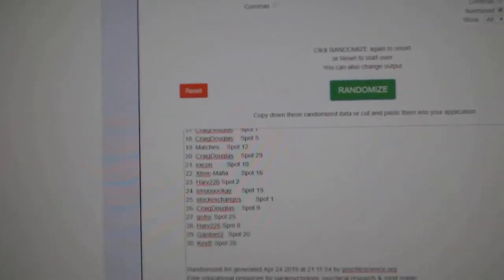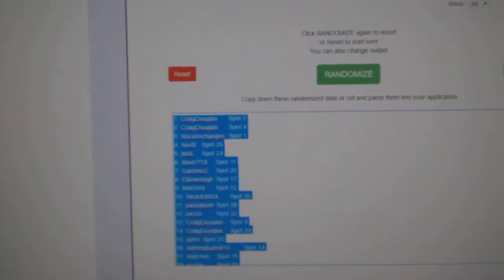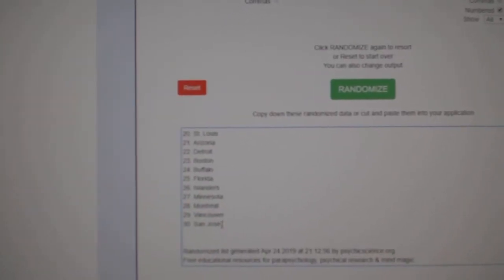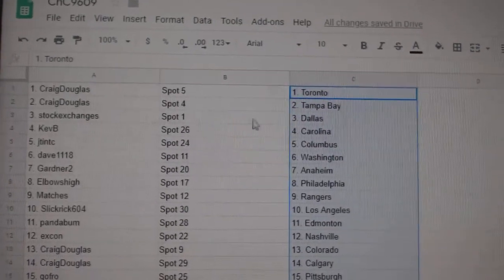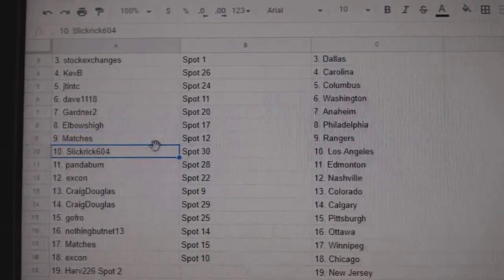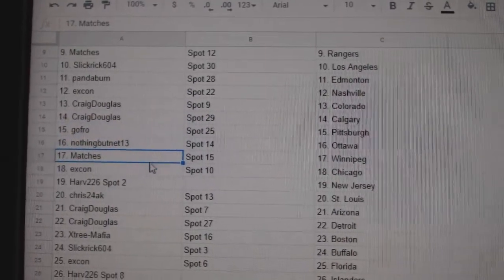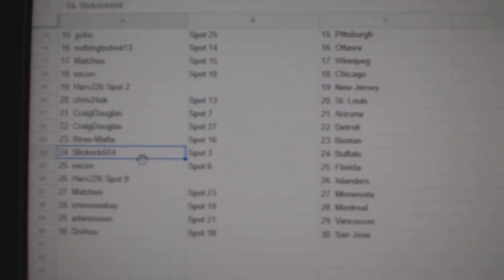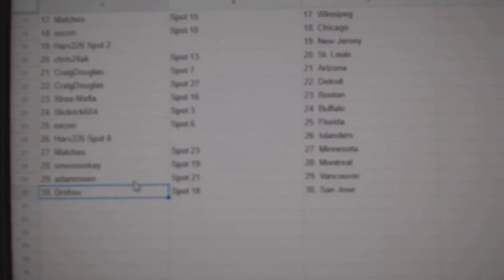Team Randoms - C&C GB #9609